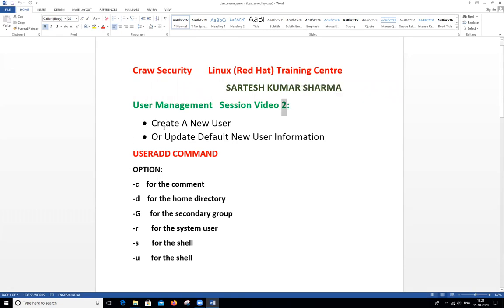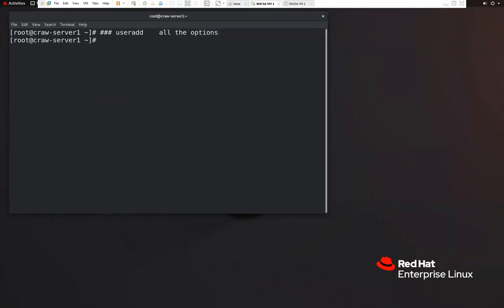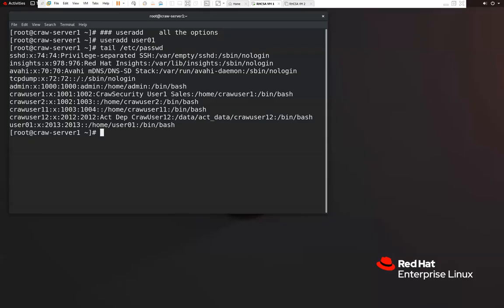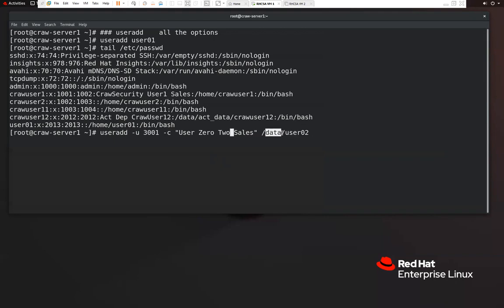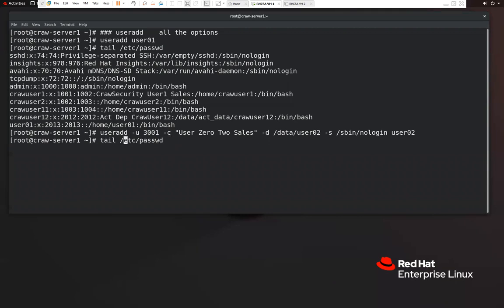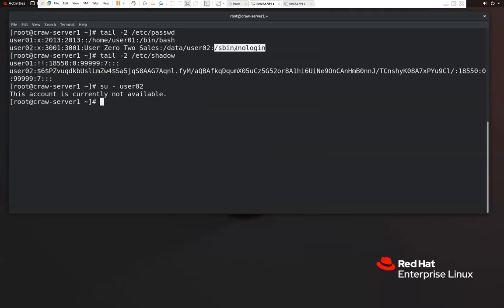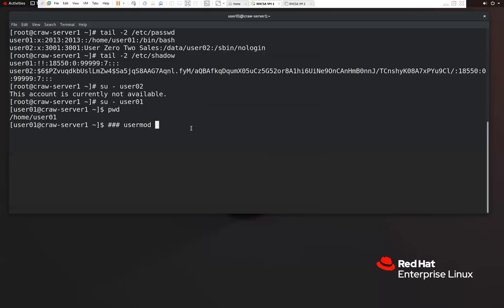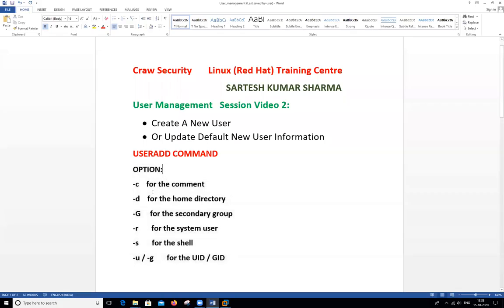RHCSA English | RH124| SA1 V7.2 | User Management in Linux P2 | USERADD & USERMOD Command | Video7.2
DESCRIPTION

Hey there, In this video, we will talk about- RHCSA English | RH124| SA1 V7.2 | User Management in Linux P2 | USERADD & USERMOD Command | Video7.2

In this video, you will find detailed information about RHCSA English | RH124| SA1 V7.2 | User Management in Linux P2 | USERADD & USERMOD Command | Video7.2

rhcsa english
usermod command
usermod command  video7.2
user management in linux p2
RH124
SA1 V7.2
redhat training
redhat course
redhat  training
comprehensive review
redhat course